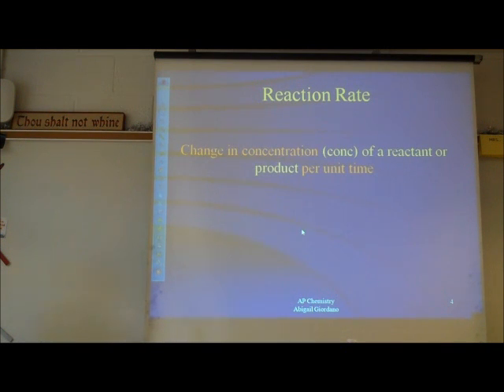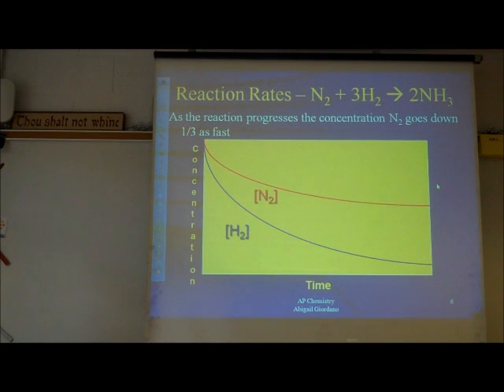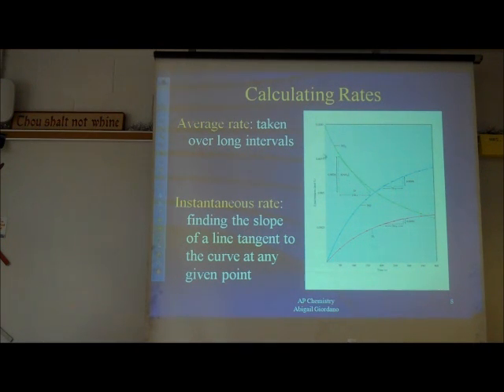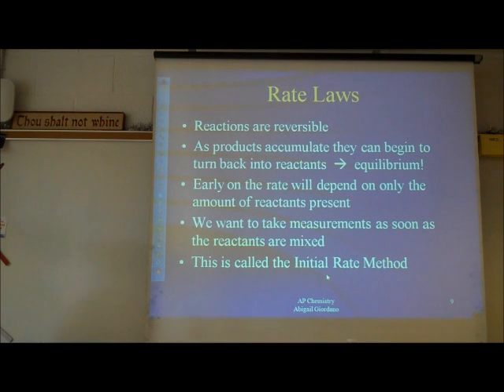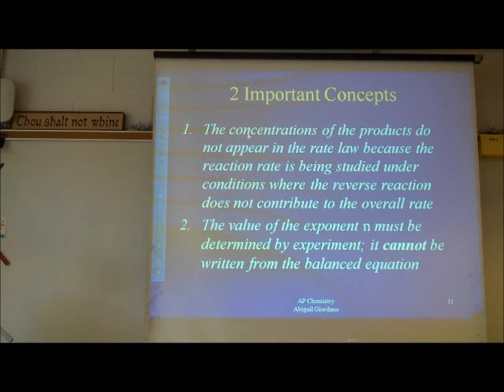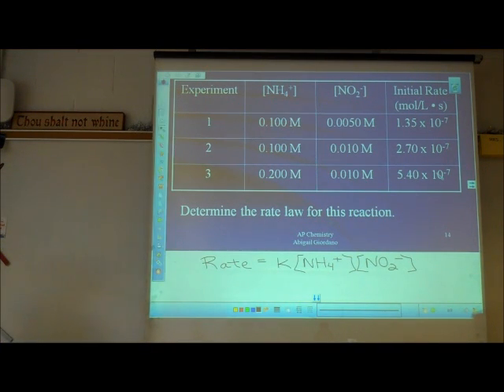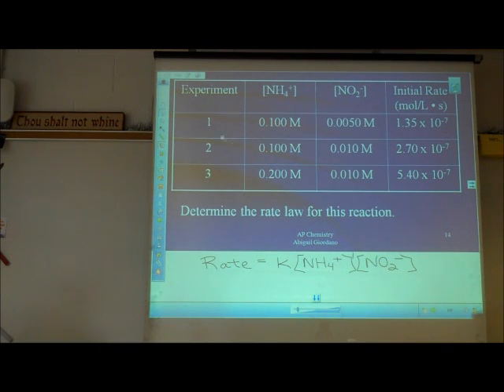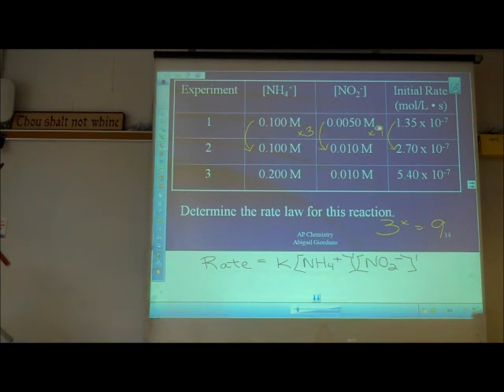Chapter 12 (Chemical Kinetics) - Part 1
Major topics:  reaction rate, rate laws, rate constant, reaction order, differential vs. integrated rate law, & method of initial rates